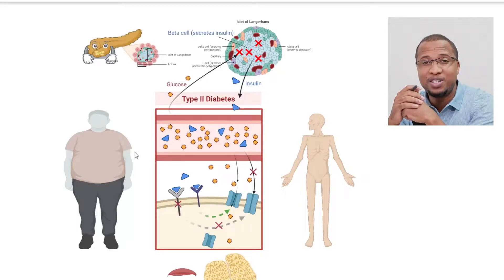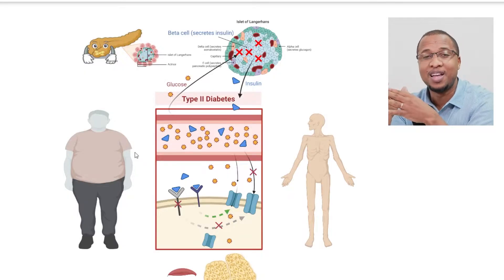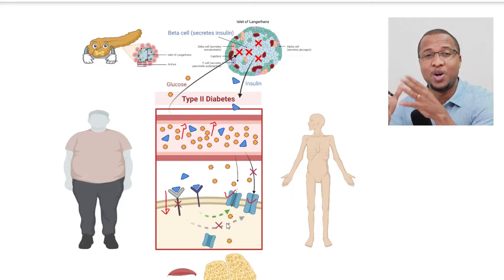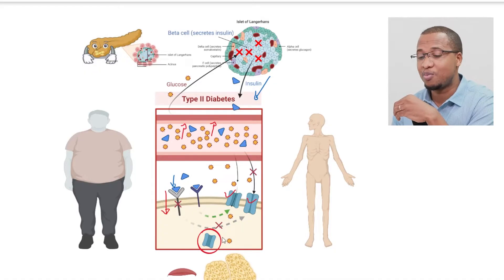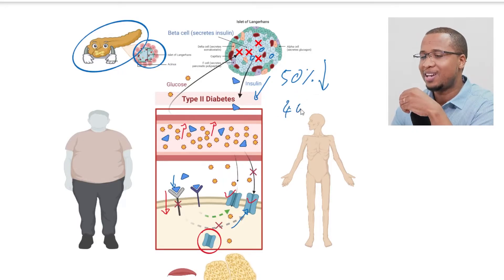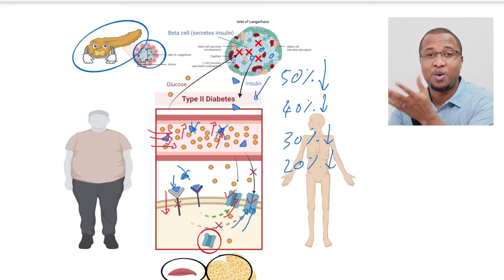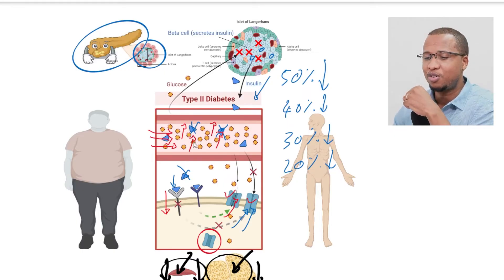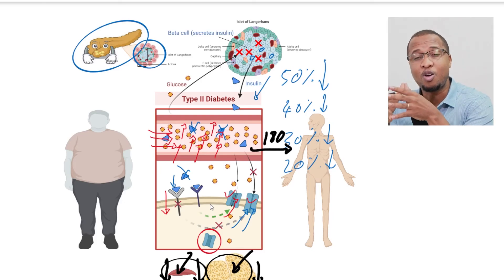Unexplained Weight Loss: Why Patients With Type 2 Diabetes Lose Weight - Type 2 Diabetes #18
Welcome to Type 2, where we discuss everything about type 2 diabetes in a way that everyone can understand. I’m doctor Vladmir Carvalho, and today I will tell you why patients with type 2 diabetes lose weight - Unexplained weight loss.